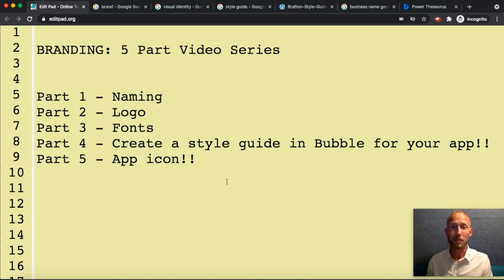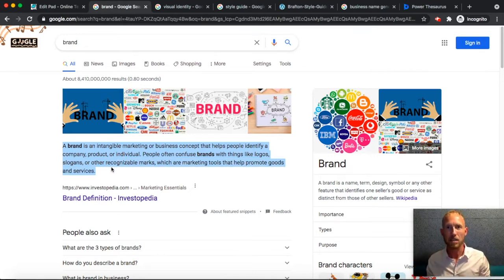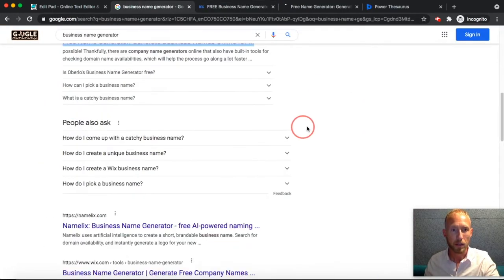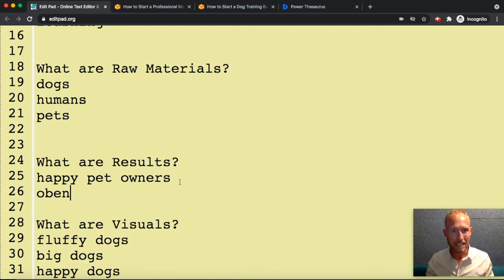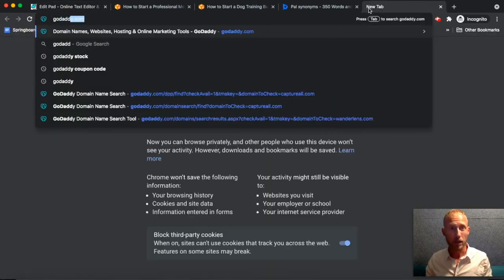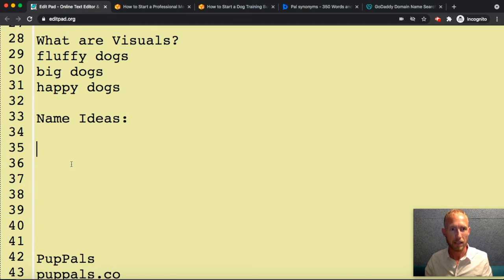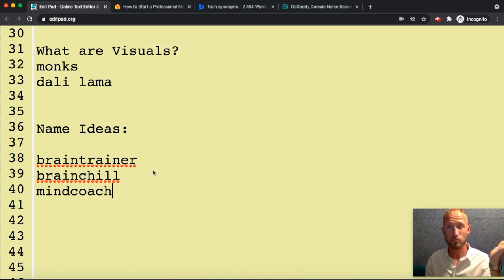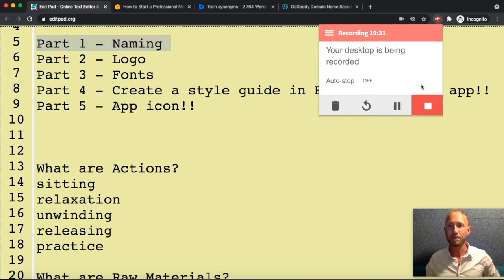How to Name Your App or Business - Guaranteed Process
Create the perfect app name for your mobile app or web app by following the question and brainstorm process in this video. Play with the process and unleash your creativity!

The process starts at the 6:37 mark and walks through two (yes 2!) examples from start to finish.

Yes it's really FREE and filled with amazing content to help you prepare for launching your app.

Be sure to get your copy!

0:00 - Intro - 5 pt branding series
0:18 - Goal for series
2:20 - What is branding?
2:44 - Visual identity
3:40 - Style guide
5:00 - Business idea generator
6:36 - START of naming brainstorm process, example #1
11:37 - Example #2 brainstorm
16:44 - Recap